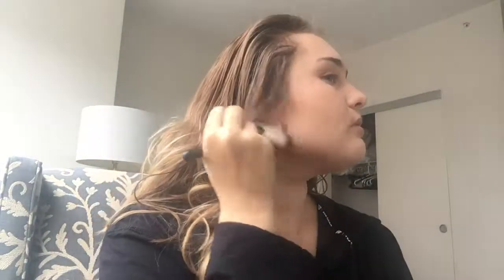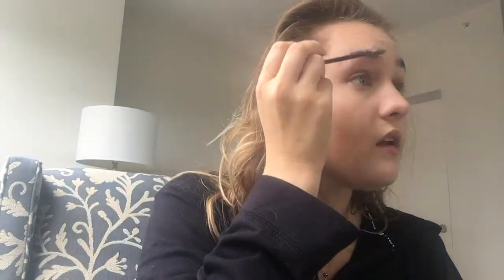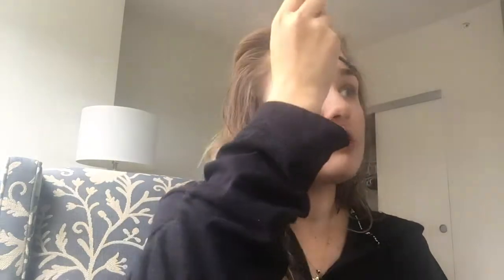My vegan make up routine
Hey guys! This is my super simple everyday make up routine. The best part is it is vegan and has some zero-waste options. I hope you like it! Tell me your routine down below!

Mentioned in the video:
- imperialis:

Hi! My name’s Payton and I’m currently a freshman in college.

sandcloud: Dean15
Mila rae: PaytonD15
Let's be friends:
Goodreads: Payton Dean